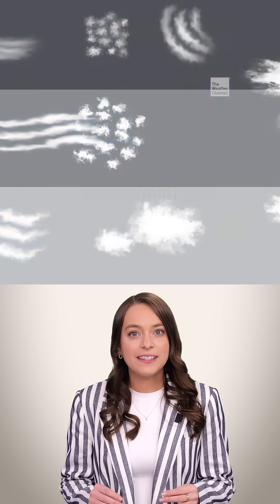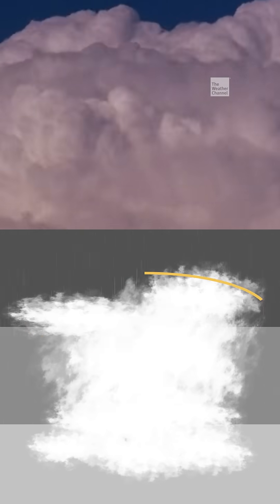Cloud Classification 101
Ever wondered what kind of clouds you’re looking at? From puffy cumulus to towering cumulonimbus, here’s your crash course in cloud spotting.